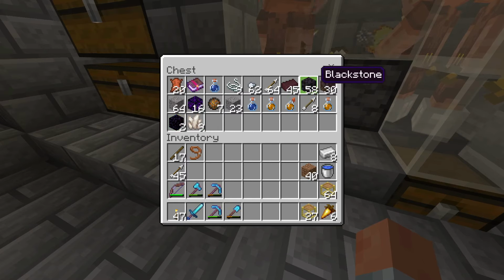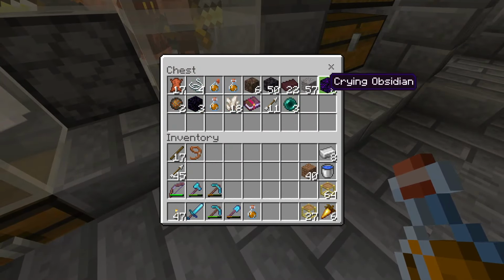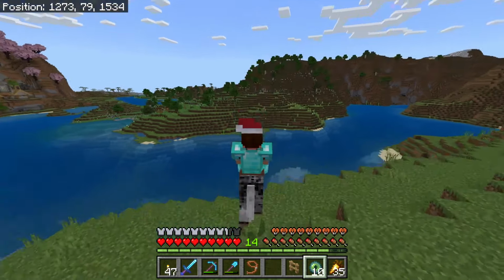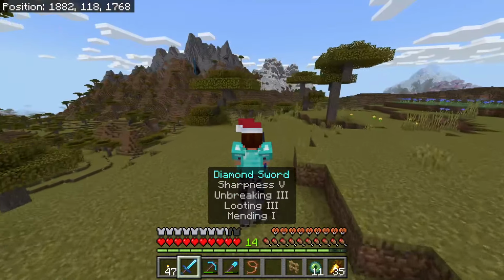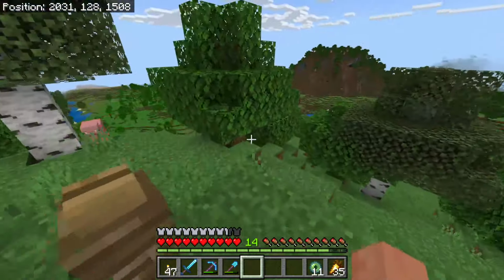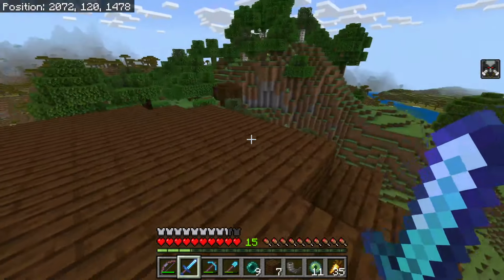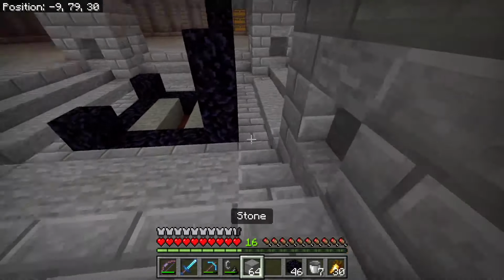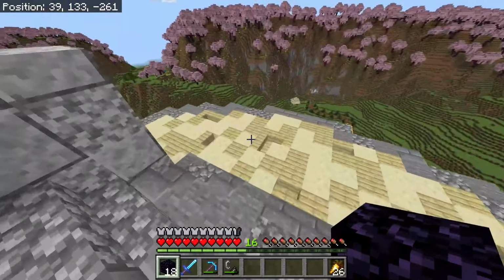Piglin Trading Success: Let's Play Minecraft S2 - EP 33!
Welcome to the EPISODE 33 of our SEASON 2 Minecraft SURVIVAL SERIES! We have weekend updates and major base updates! Come join as we search for a new STRONGHOLD and make progress on our NETHER HUB!